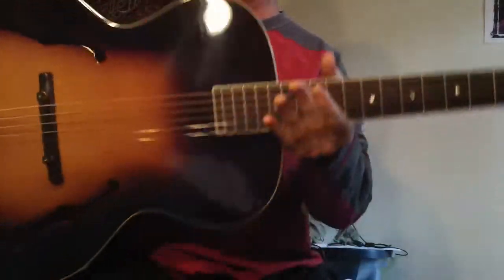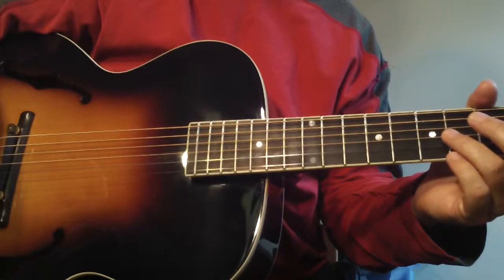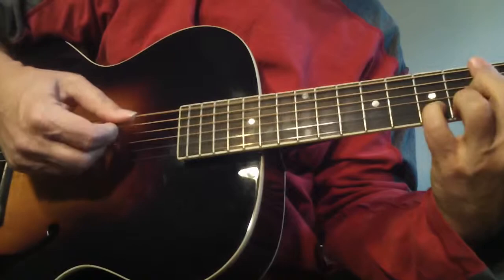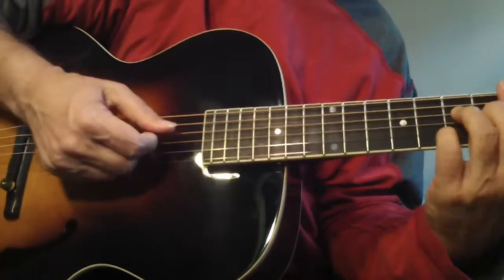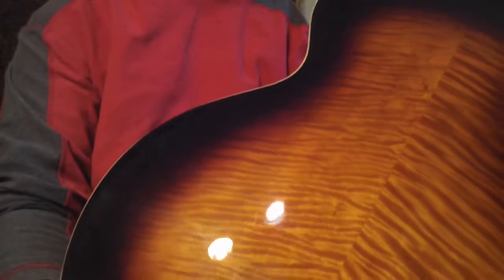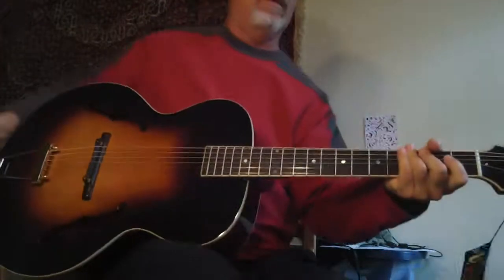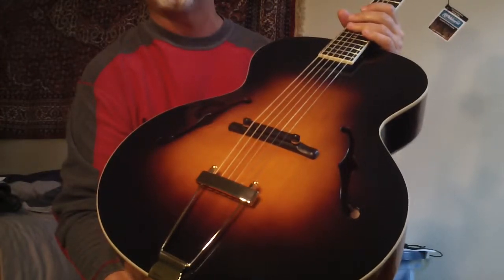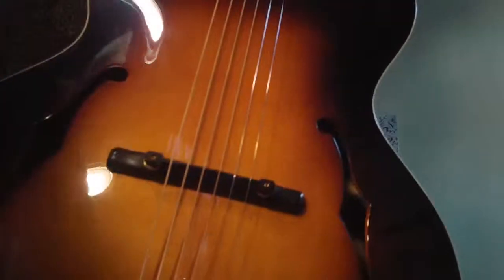Cycle 181 from GUITAR LADDER SYTEM ORDER TODAY $199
ORDER NOW and get 6 year membership, over 200 lessons, free Horace Hatchett Files a $149 value and you will reach a level of playing and understanding music that will surprise you as it works and the result of over 40 years of hard work and thousands of hours of work. Get ready for some massive growth,Do not just play the guitar. climb the guitar ladder.